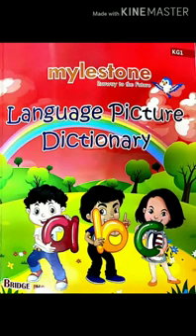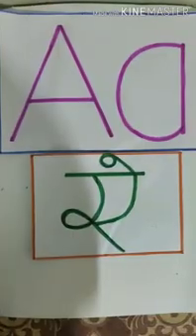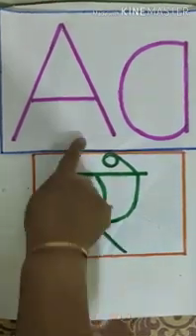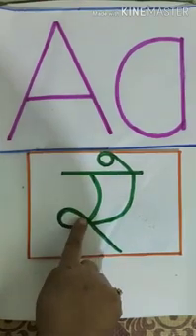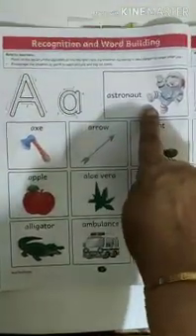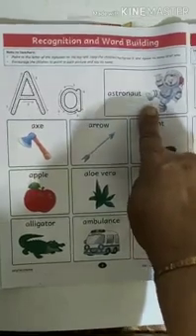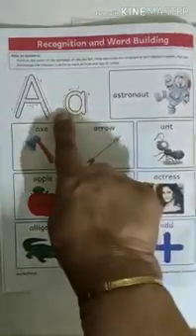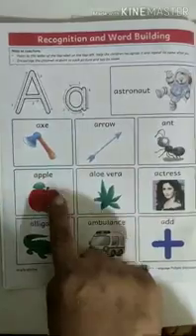24 04 2020 Nursery English Introduce Aa